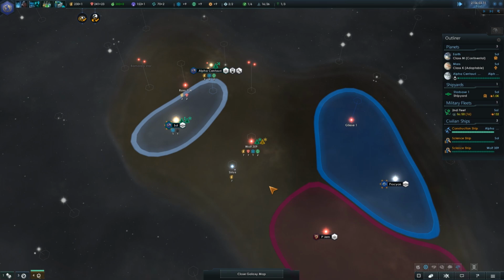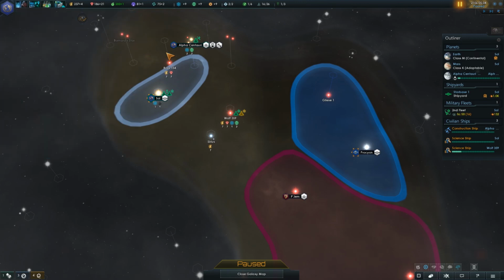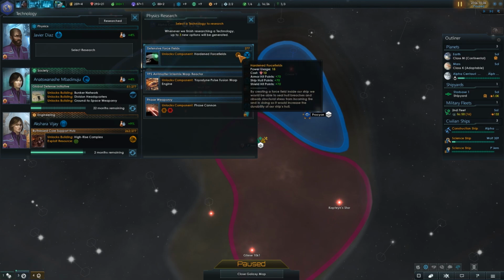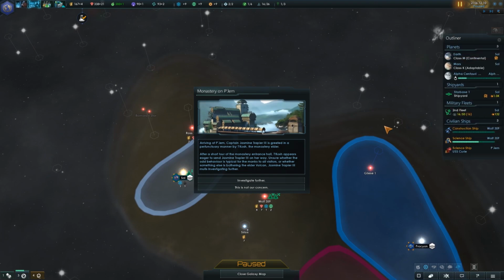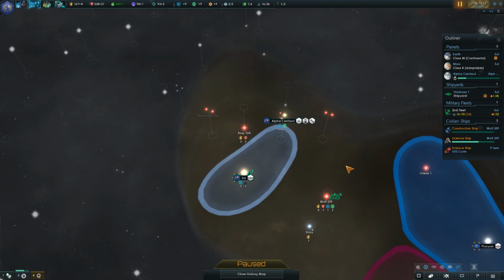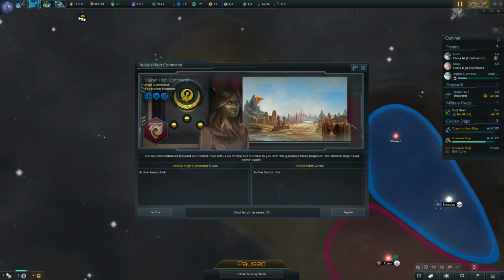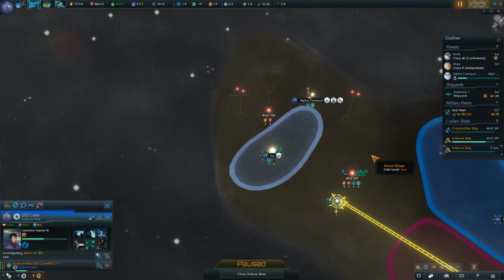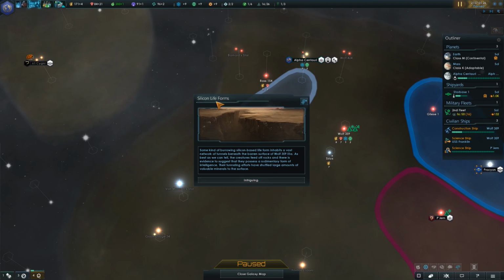Stellaris - Star Trek: New Horizons - United Earth #6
In this series I play United Earth in the total conversion mod of Stellaris, Star Trek: New Horizons.